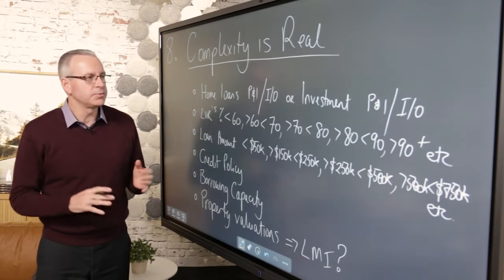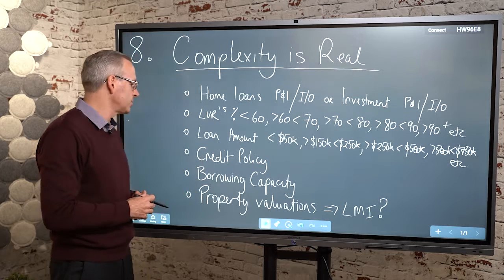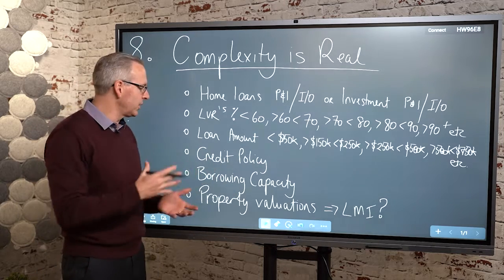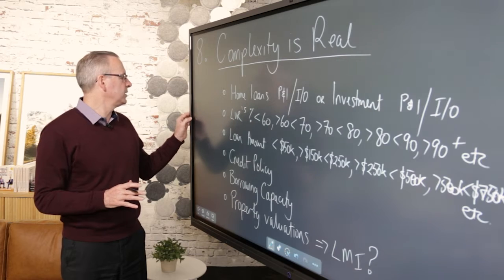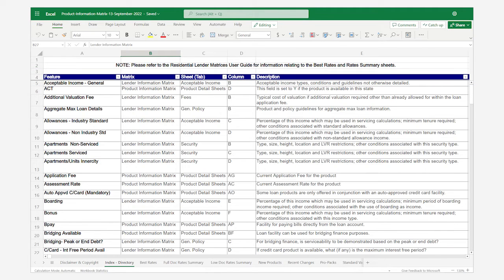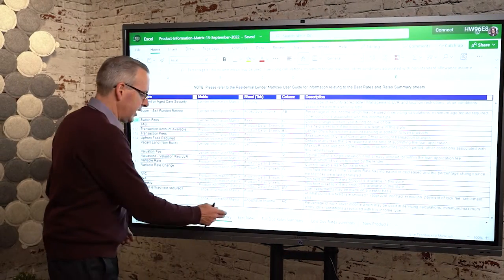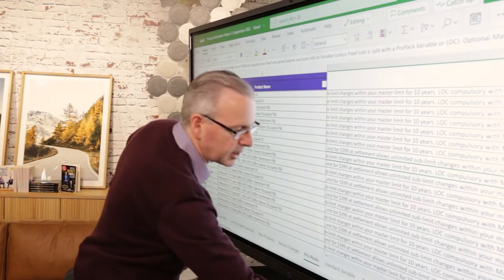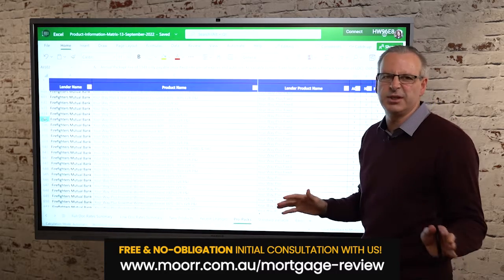Lesson 8: Complexity is Real (Beat the Banks Series)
Loan to value ratio, serviceability rate, pro packs, interest only vs home loan, credit policies and heaps more! Getting a loan can be quite complicated so let’s see what we should focus in on.

The RBA is currently on its fastest cash rate tightening cycle in recent memory.  Rates are moving up monthly and the RBA isn’t finished just yet.  That’s why we’re pleased to share Moorr’s newest educational lessons that are all about beating the banks (to get the best deal).
Don’t end up paying a lender more than you need to.  These educational lessons provide an ‘insider’s knowledge’ on the whole lending game.  This series will equip you with the right knowledge you need to negotiate smartly with the banks to get the results you want

You will learn:
👉 Why the banks play the way they do?
👉 What are all the hidden moving parts you need to be aware of?
👉 How to understand the bank’s lingo and processes?
👉 How to easily calculate a true (net) interest rate
👉 How to successfully negotiate with retention teams, without the stress
👉 The best questions you should be asking your bank or broker
👉 And ultimately, how you can play and win the lending game!

👋 Keen to get your mortgage reviewed? That’s great news! Speak to your bank or your current mortgage broker. If you'd like some additional help or a second opinion, we are more than happy to have a chat with you!

p.s. Moorr is our online platform that helps people get on top of their money habits, The Property Couch is our educational podcast to provide helpful content to our community and Empower Wealth is our advisory business that works directly with those who want qualified professionals, helping them with their financial needs.